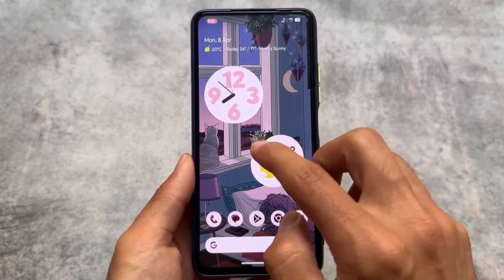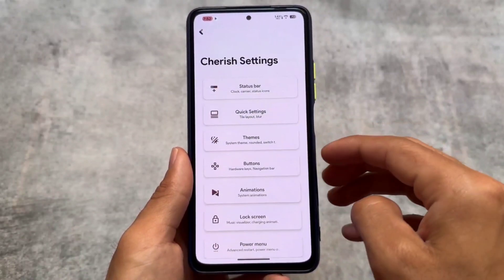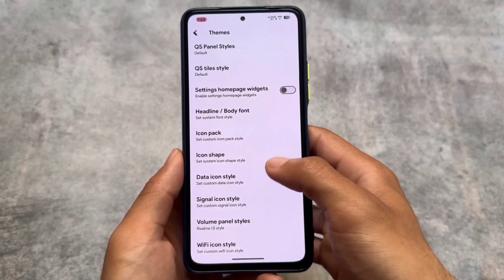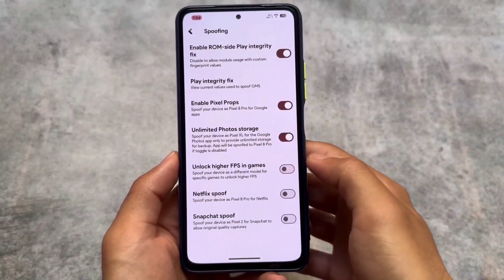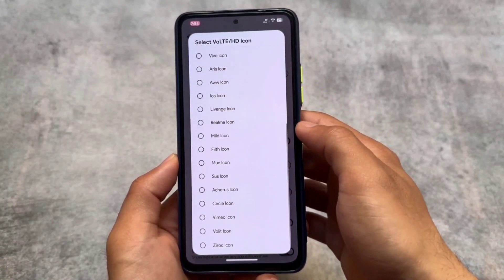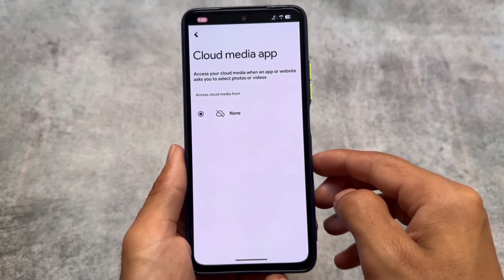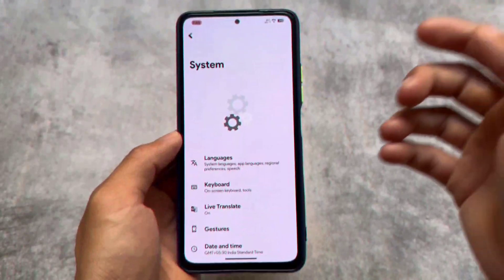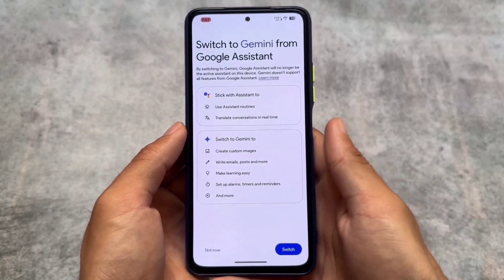Best update so far? QPR2-based CUSTOM ROM with April 2024 Security Patch & Insane CUSTOMIZATIONS!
Hey guys, What's Up? Everything is good I Hope. I will show you the " Best update so far? QPR2-based CUSTOM ROM with April 2024 Security Patch & Insane CUSTOMIZATIONS! " in this video. Make Sure to watch this video till the end to understand everything.